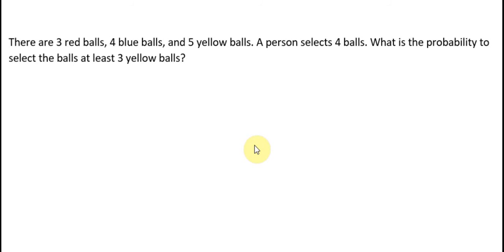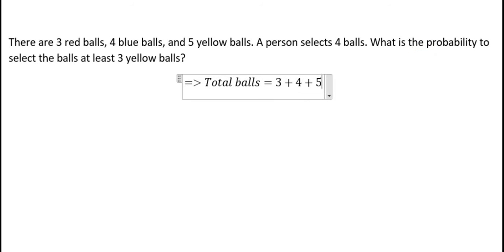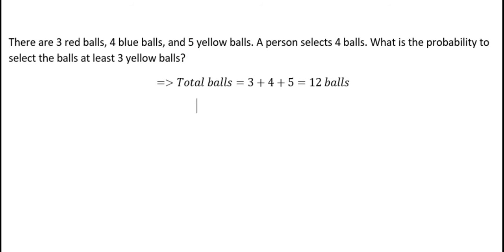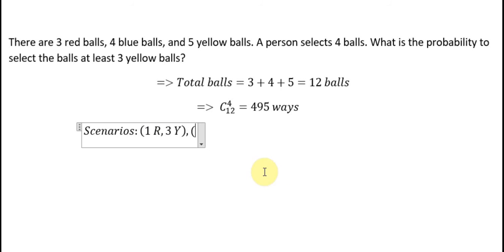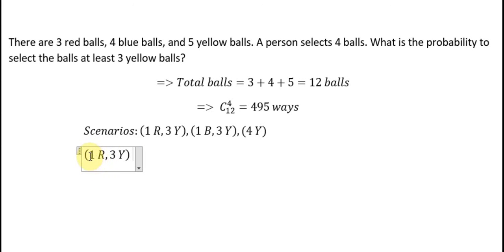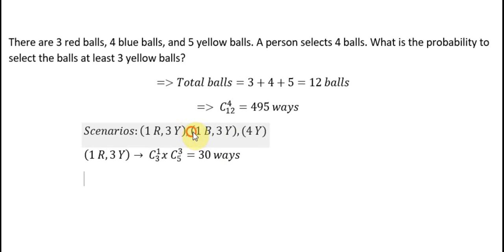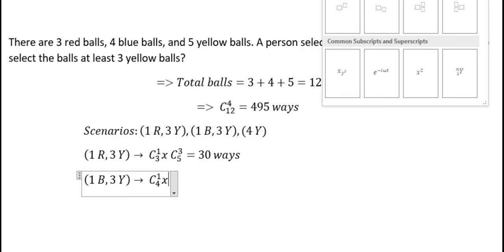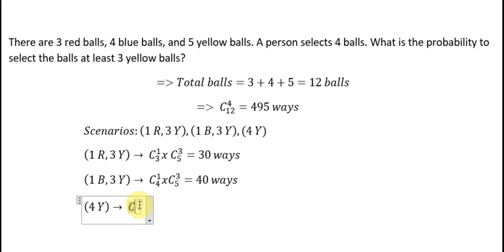Probability: What is the probability to select the balls and solve the problem!!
Here is one real example to illustrate Probability

How to find the probability to select the balls?